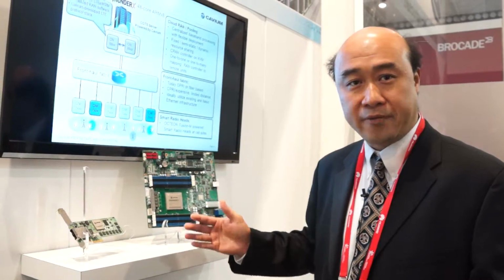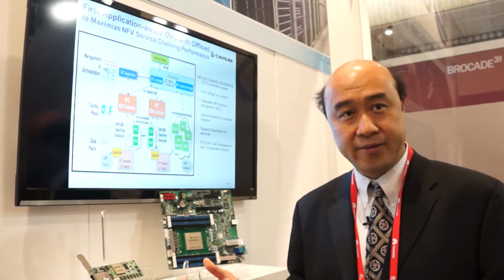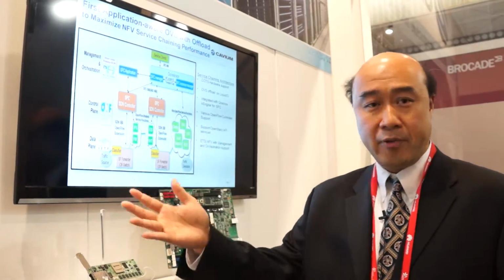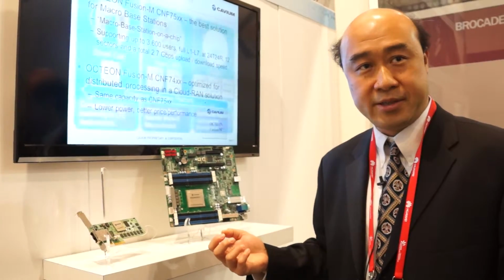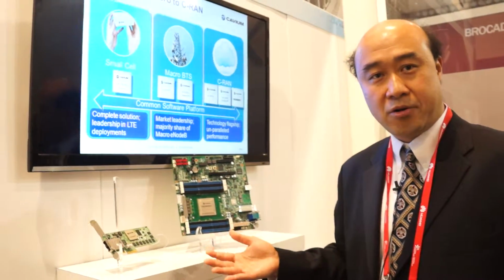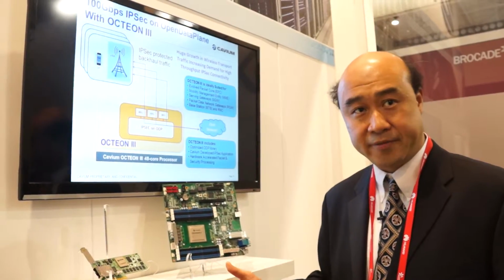MWC15: Brocade cloud RAN demo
A Brocade representative overviews the company's cloud RAN board, which features a Thunder X chipset and supports network function virtualization.MAH01739